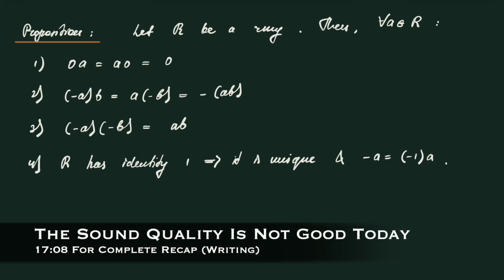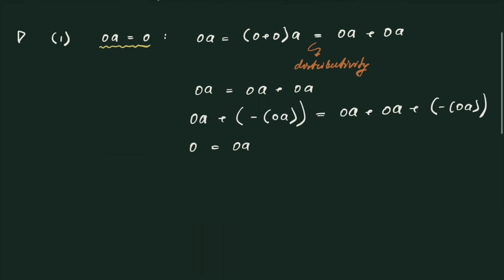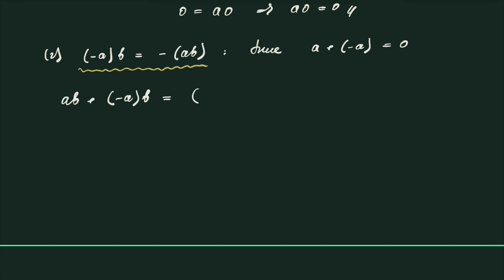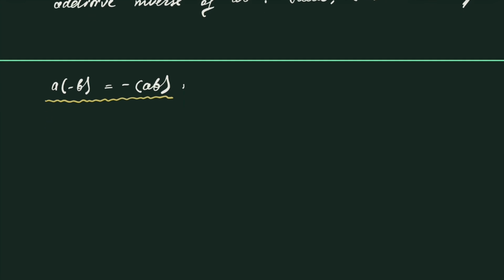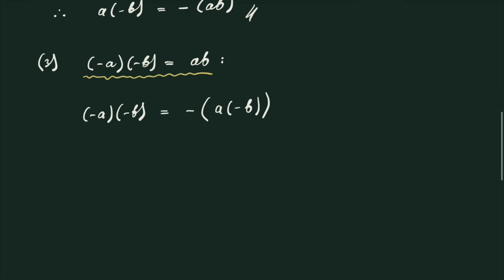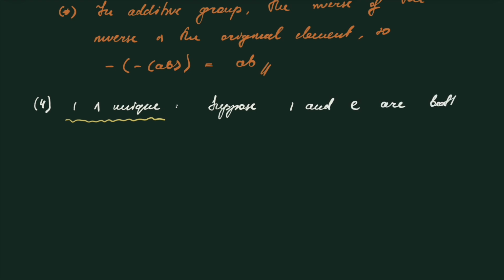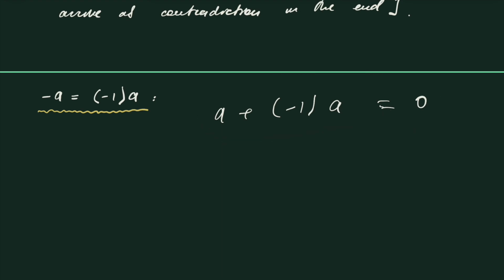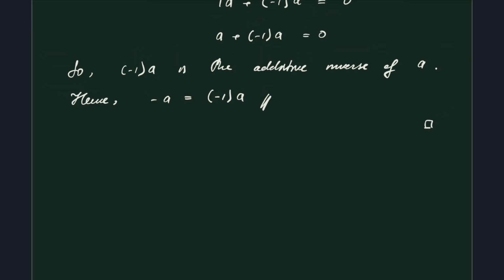Basic Properties of Rings | Introduction to Rings [Abstract Algebra]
In this video, we prove several fundamental properties that hold in every ring. Although these identities may seem familiar, they are not part of the definition of a ring: they follow from the ring axioms themselves.

We prove:
(1) 0a = a0 = 0
(2) (−a)b = a(−b) = −(ab)
(3) (−a)(−b) = ab
(4) Uniqueness of the multiplicative identity and the identity −a = (−1)a

These results form part of the basic language of ring theory and will be used repeatedly throughout abstract algebra.

0:00 Intro and statement of the proposition
0:41 Beginning of the proof

0:50 Proof of (1)
0:51 (1) 0a = 0
3:04 (1) a0 = 0

3:49 Proof of (2)
4:04 (2) (-a)b = -(ab)
6:44 (2) a(-b) = -(ab)

8:25 Proof of (3)
8:40 (3) (-a)(-b) = ab

11:27 Proof of (4)
11:43 Uniqueness of the identity
13:49 -a = (-1)a
14:04 Idea and intuition
15:06 Formal proof

17:08 Recap